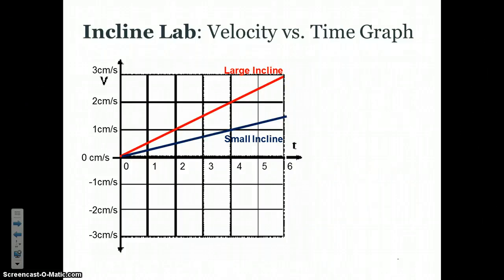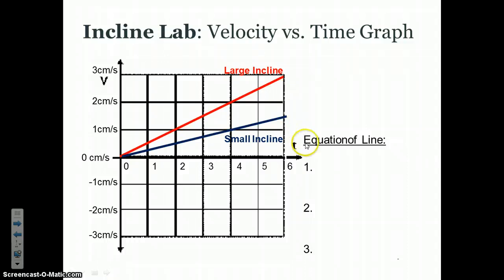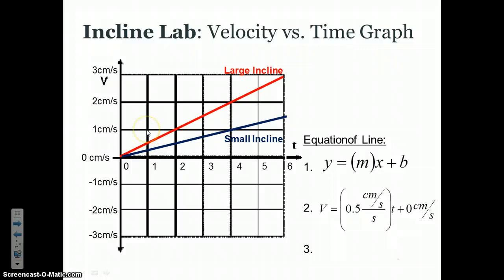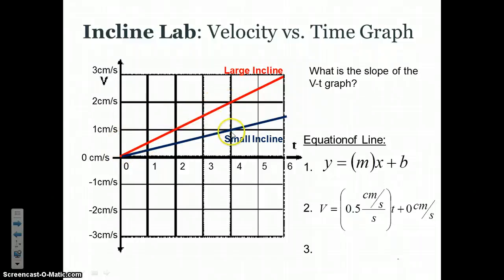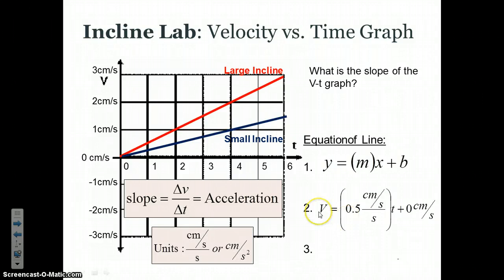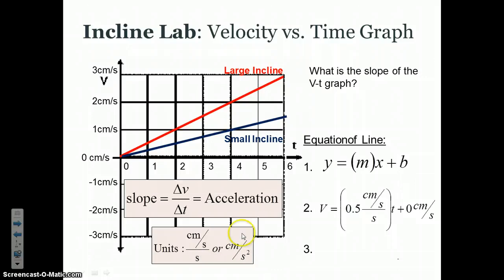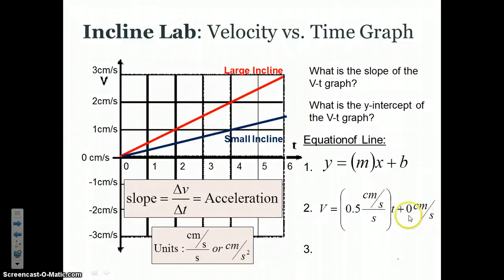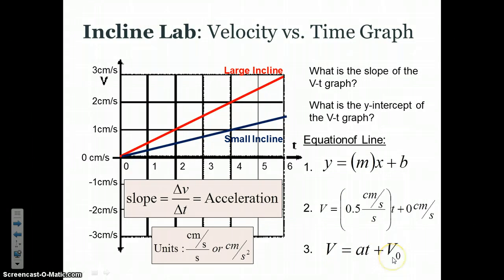Conclusion Discussion (Incline Lab)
This is a summary of the conclusion discussion we had as a class about our lab results where we looked at the relationship between velocity and time for an object which speeds up down an incline.